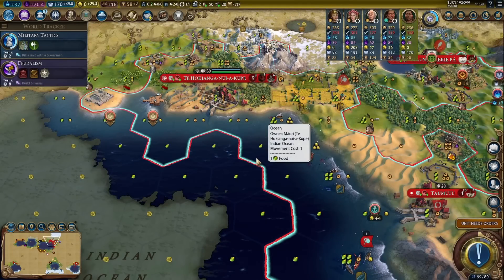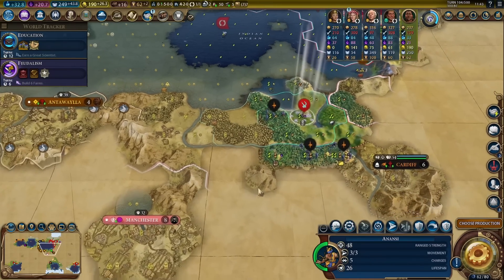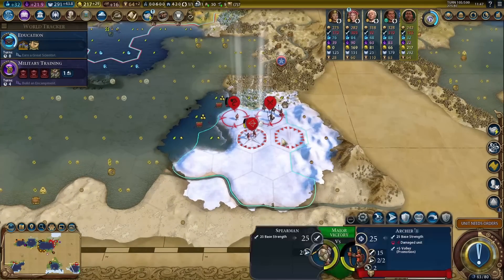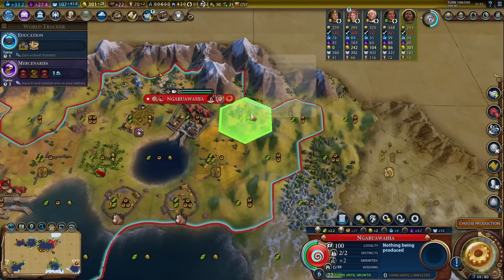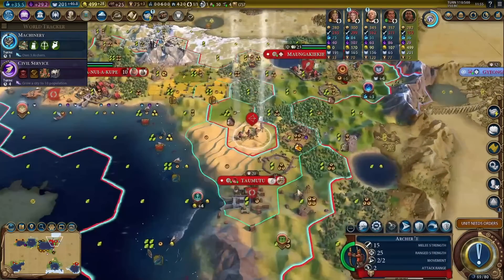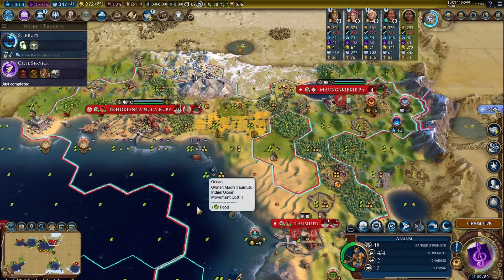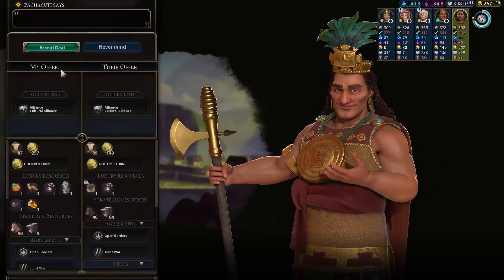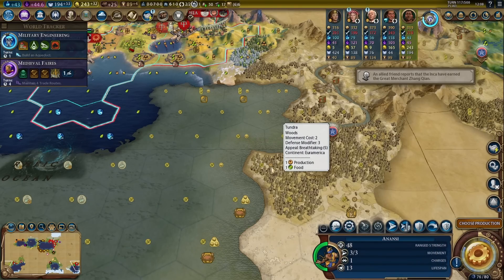Another great city spot - Civ 6 Deity Kupe Ep.5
Civ 6 Deity as Kupe. Playing the Voronoi map from Alternate Cartography mod. I also happened to get a Torres del Paine start. Full list of mods I usually use